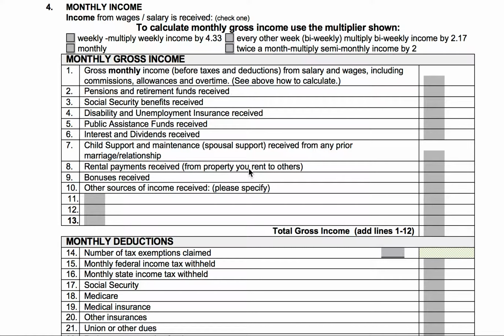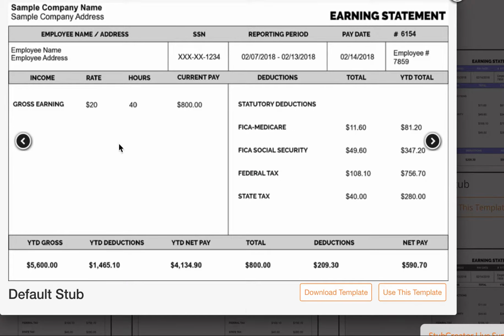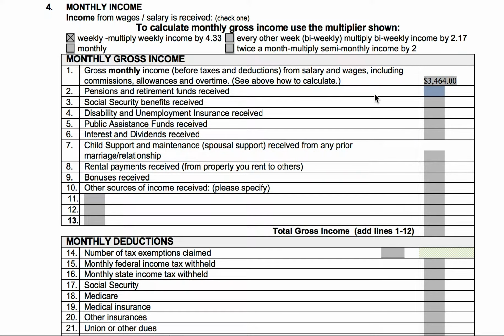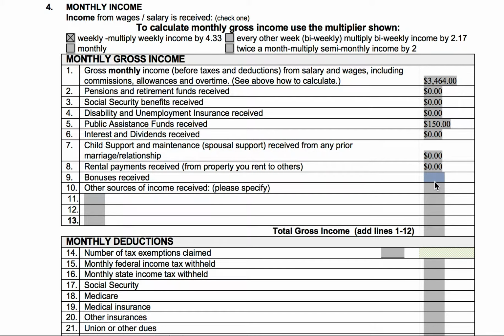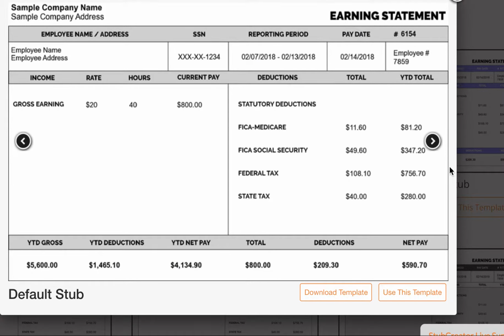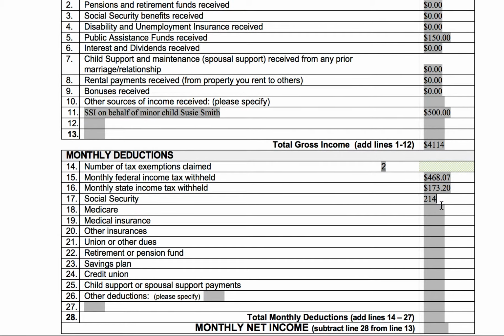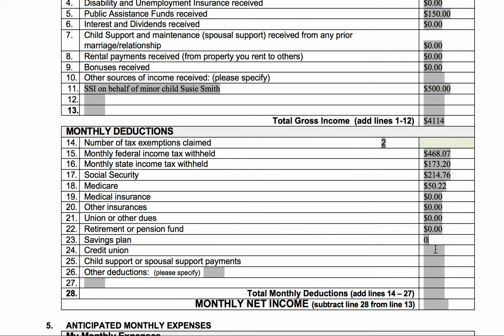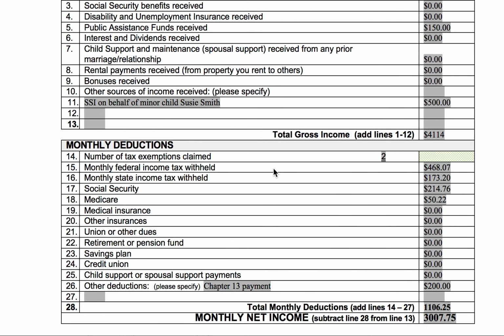Completing the Financial Disclosure Statement Monthly Income Section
A brief tutorial on completing the monthly income section of the Wisconsin family law financial disclosure (FA-4139V). If you have any questions, or need additional assistance, visit the Milwaukee Justice Center Family Forms Clinic in Room G9 of the Milwaukee County Courthouse (901 N 9th Street). Please refer to our website for current hours. Questions asked in the comments will not be answered.